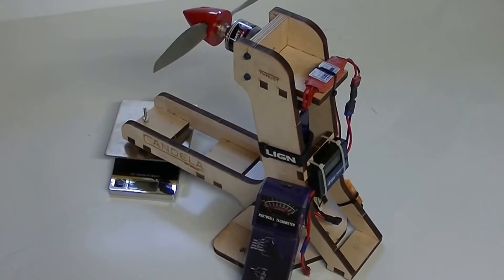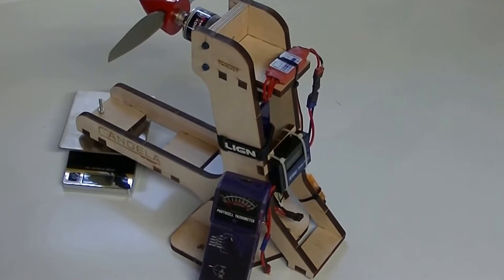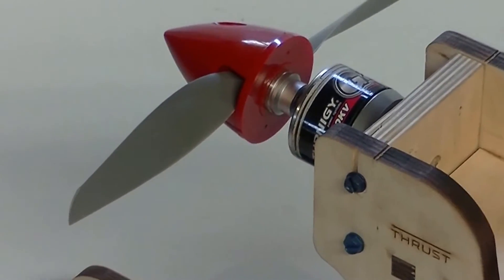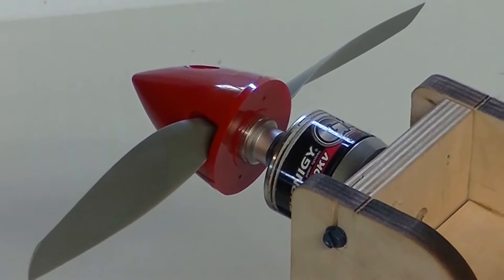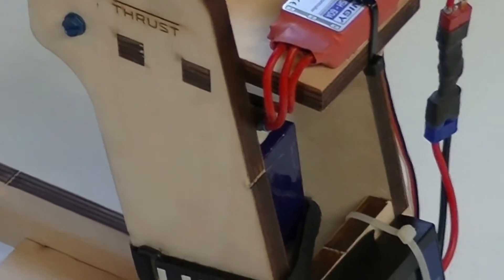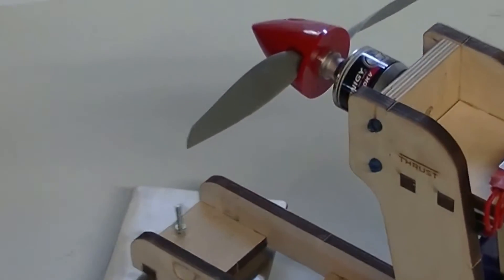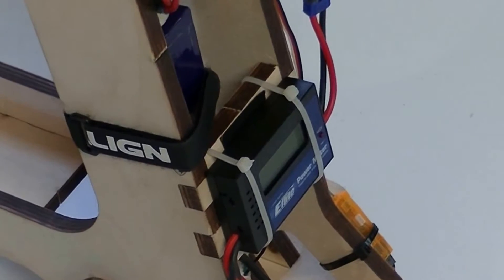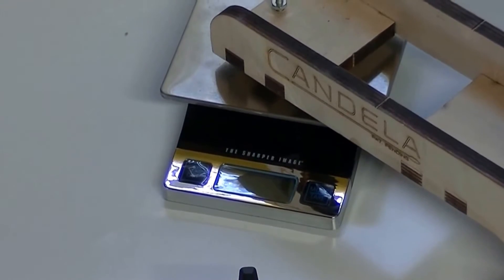Candela RC Engine Test Stand : G-46 Turnigy : set-up and testing demonstration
A demonstration on the setup of our test stand. This test is to show that even recommend props can exceed rated amperage draw for the motor. Testing is always the best way to determine the best power to prop ratio before placing it in your aircraft.

Web site will be up after the new year.  Thank you for your patients ...